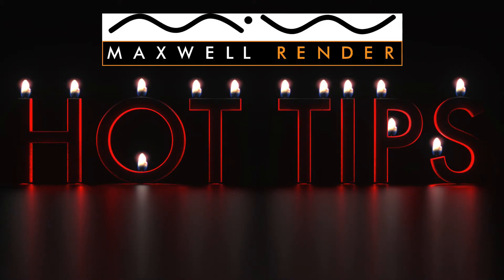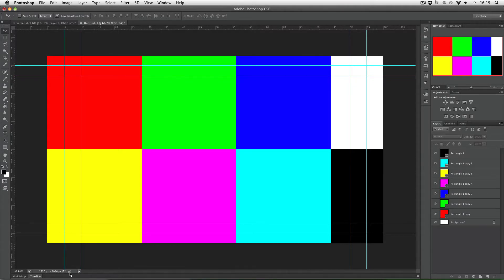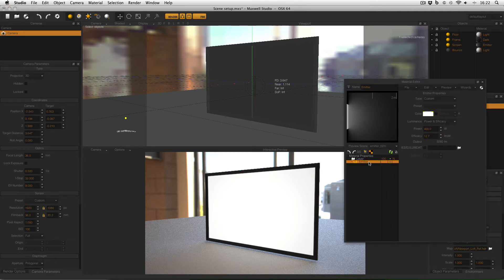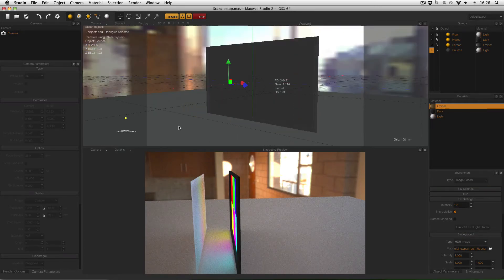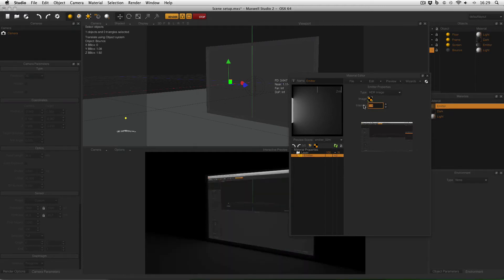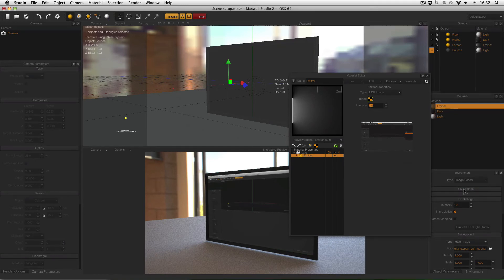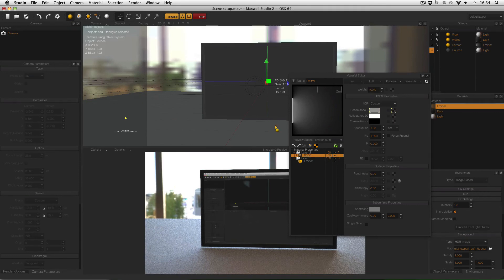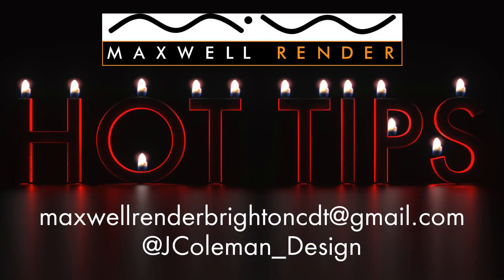Maxwell Render HOT TIPS Tutorial #24 - HDR Image Emitter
How to use an image as an emitter texture in Maxwell Render.